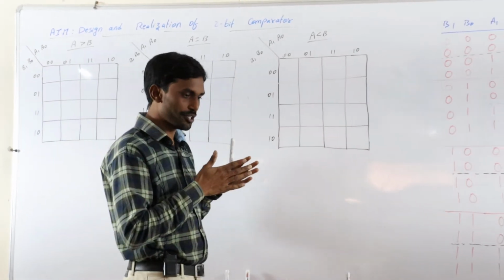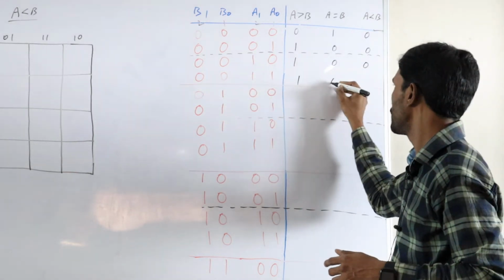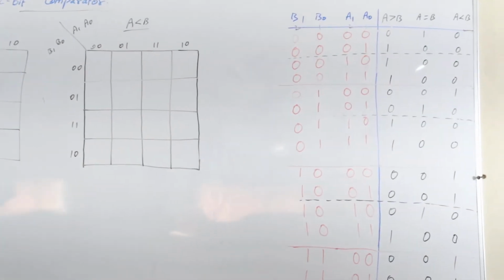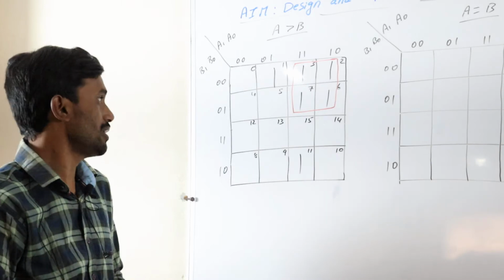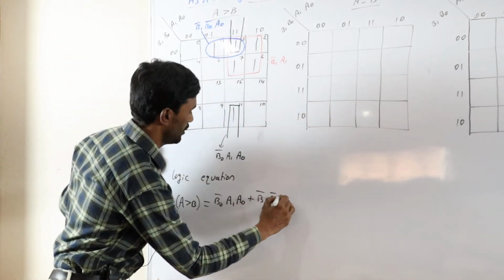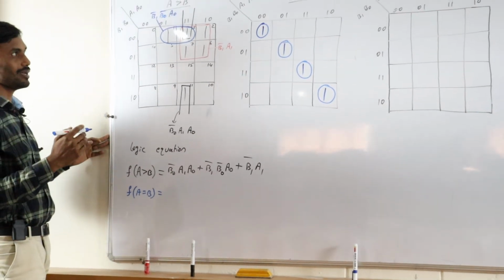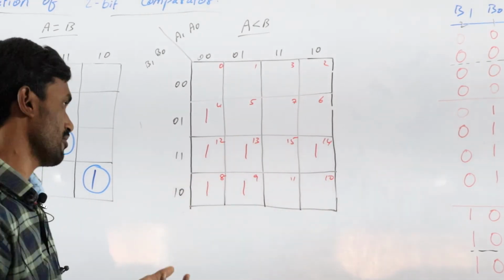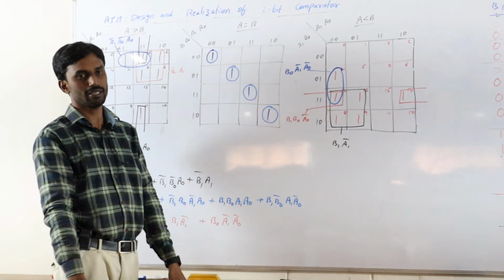Design and Realization of two bit comparator Part-I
This Video is useful for II B. Tech students for Digital Electronics Lab, Digital System Design Lab